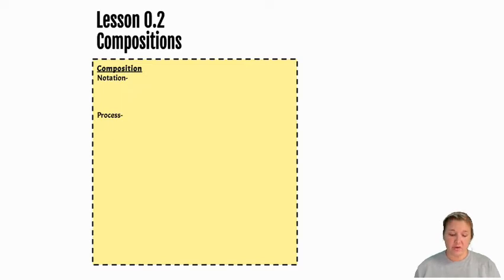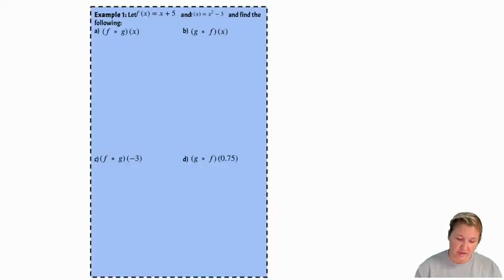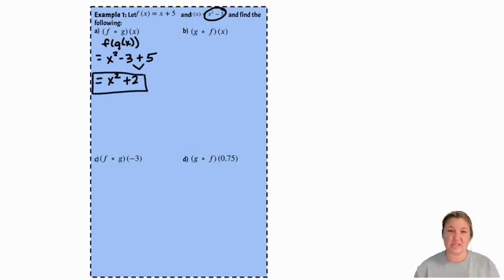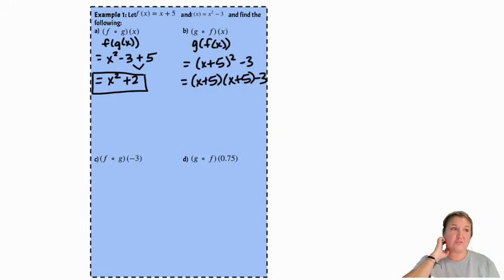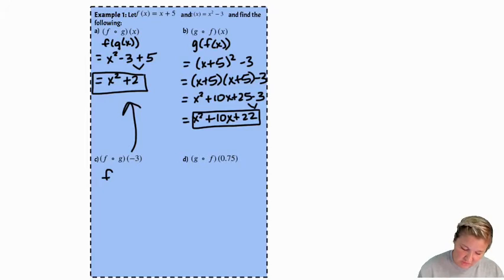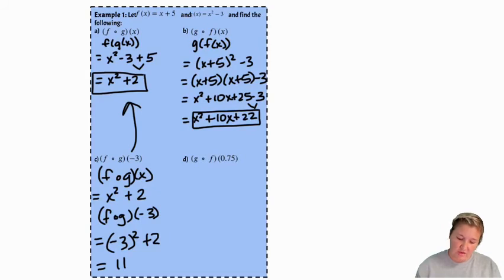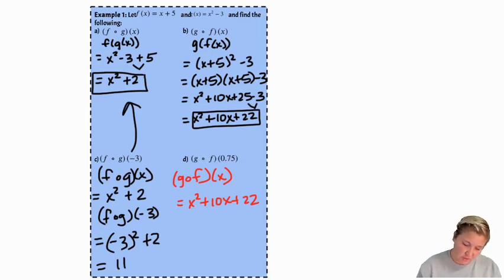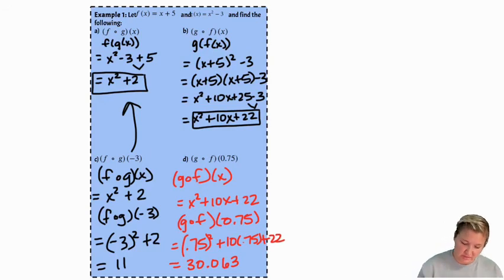CALC- Sept 10